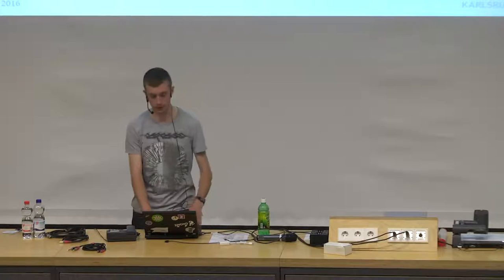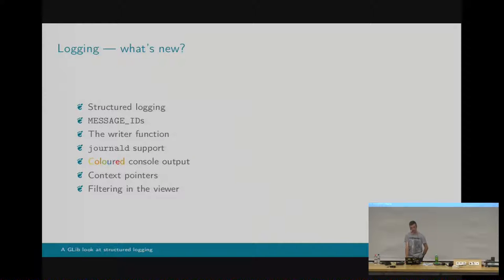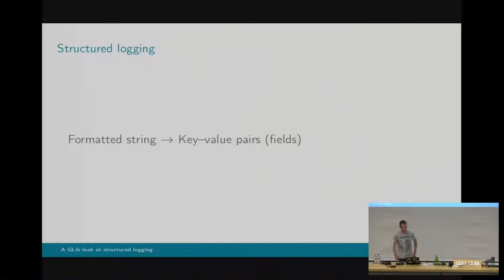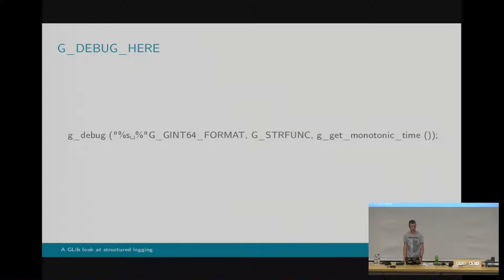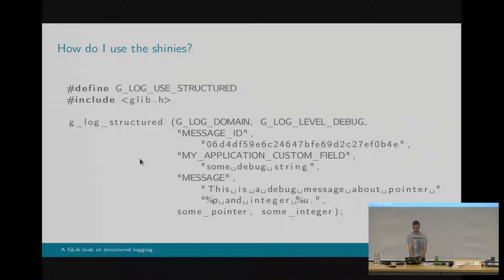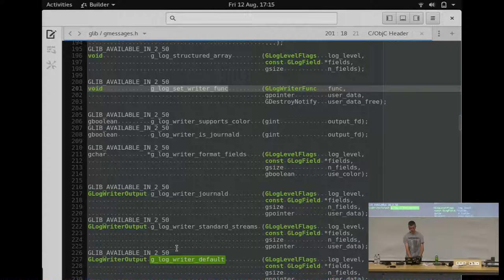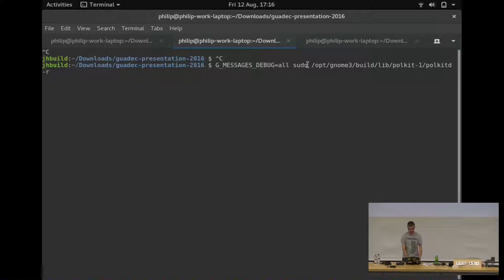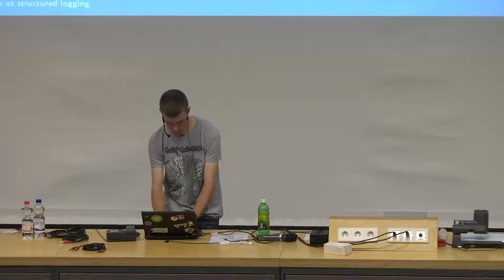Philip Withnall: A GLib look at structured logging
Structured logging is a handy feature of modern log systems, like journald. GLib is growing functionality to allow applications to export log messages in structured form, which allows developers and sysadmins to more easily search and sort log messages to find what they're looking for.

This talk will introduce the new APIs and give an overview of how applications and libraries should log in the new world order.

Philip Withnall